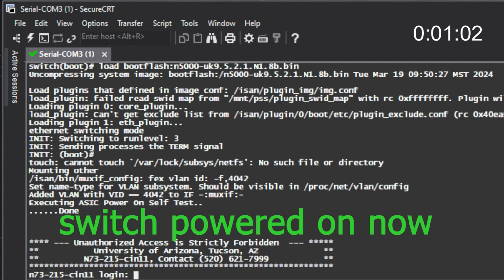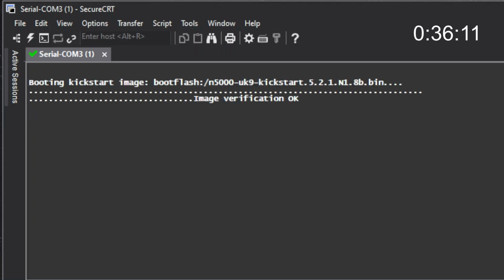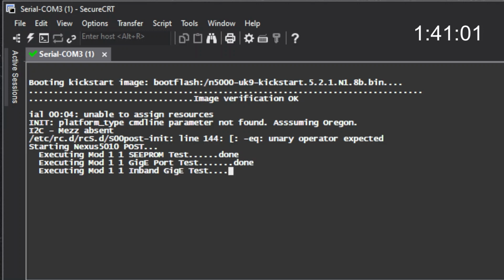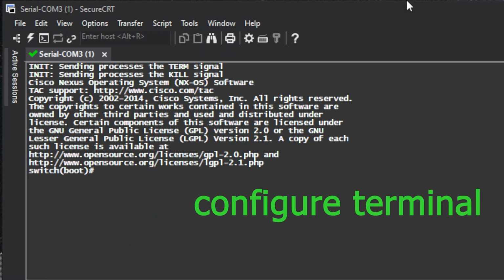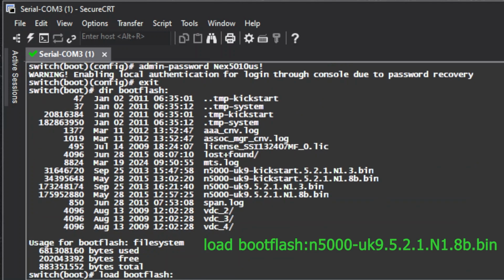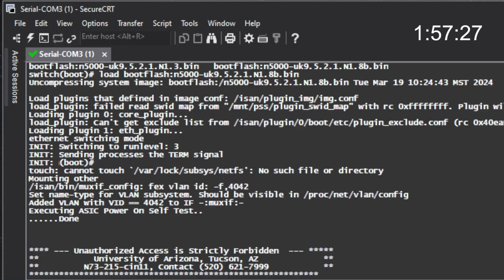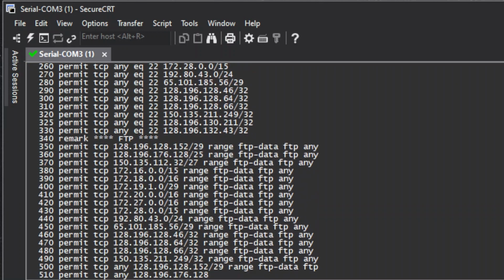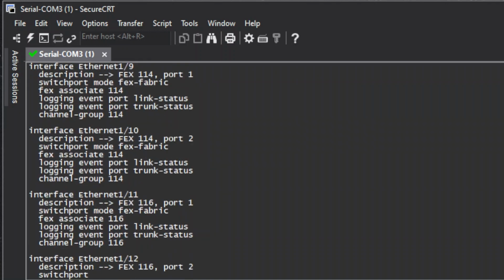Cisco Nexus Password Recovery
University of Arizona Decommissioned Cisco Nexus Switch Password Recovery & Configuration Review